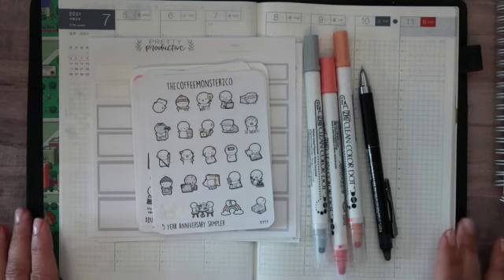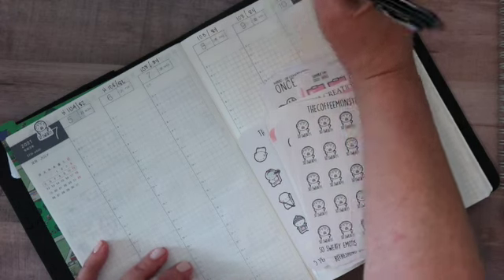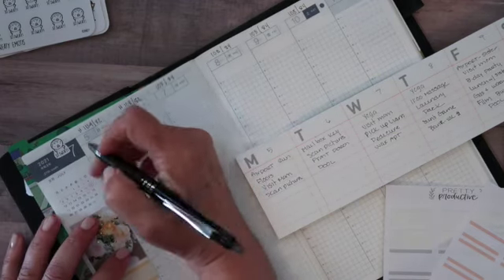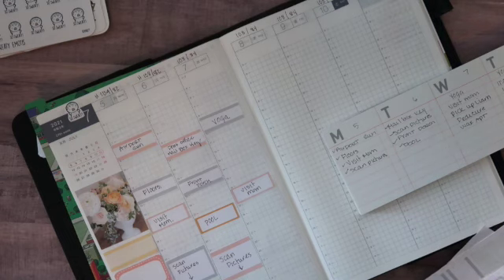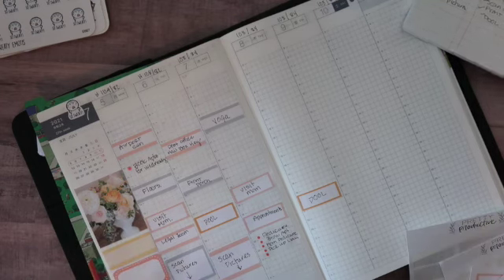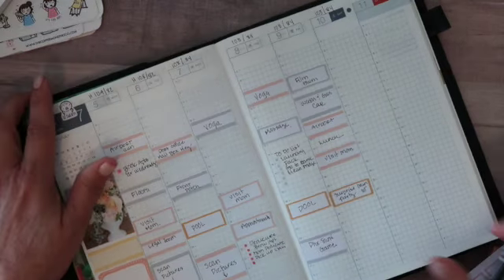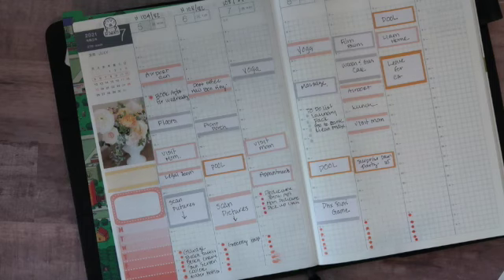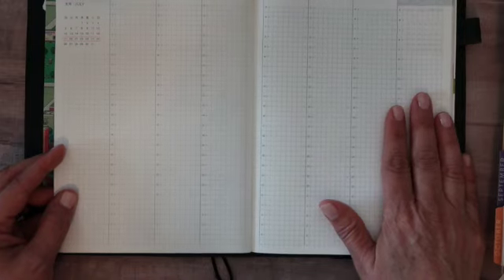PWM JULY 5th - JULY 11 IN HOBONICHI COUSIN AND EC DAILY DUO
Plan with Me!  June 28th -July 5th - July 11th
Loving the combination  of the  Hobonichi Cousin and the EC Daily Duo ( Both A5 size)

Shops featured in the video:
Hobonichi Cousin A5  April 2021-March 2022  Jet Pens
Hobonichi Book Only - Cousin A5 Japanese - 2021 Apr Start

Zig Clean Dot Pens -Amazon

Foxy Fix  Journal Cover -looks like shop is currently closed

Erin Condren If you have not purchased from Erin Condren, you can use the link to save $10.00 off your first order.